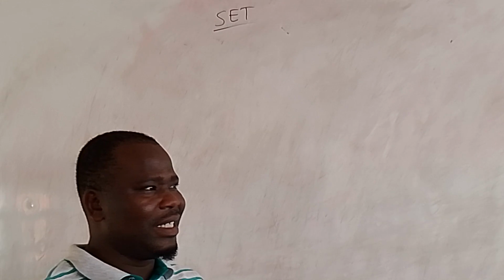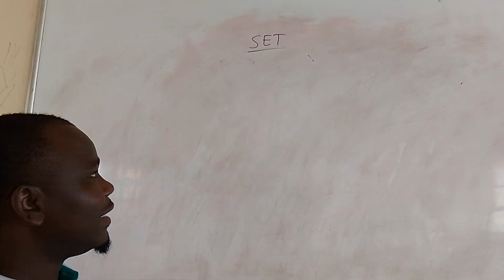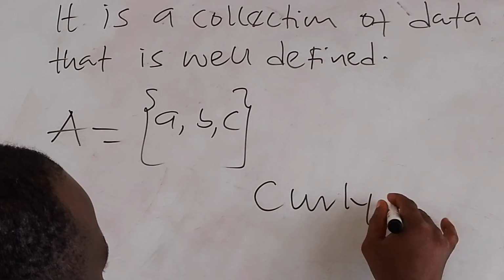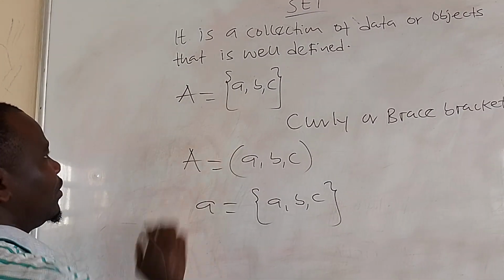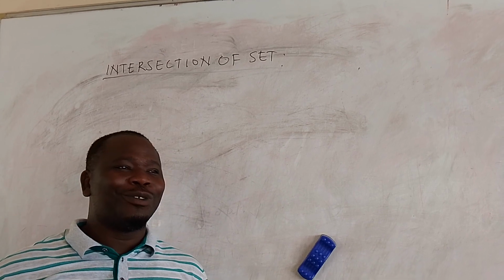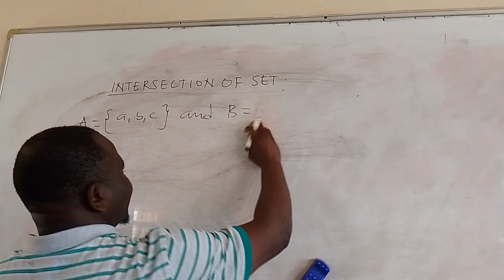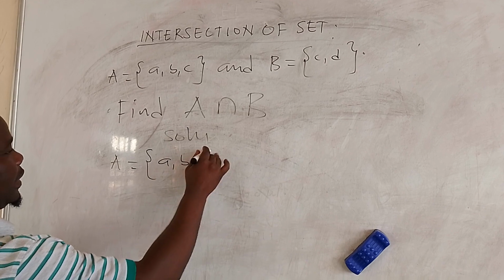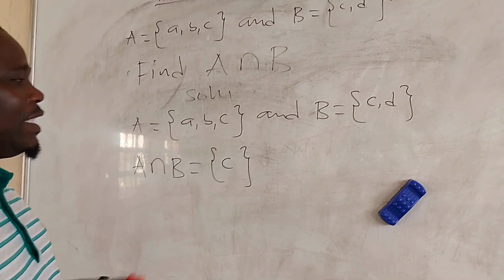How to find intersection of two sets